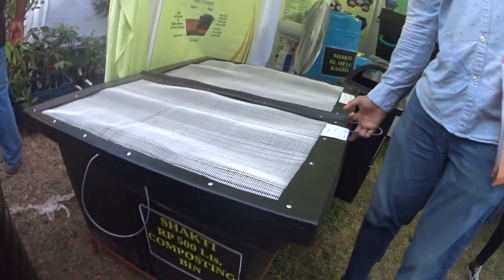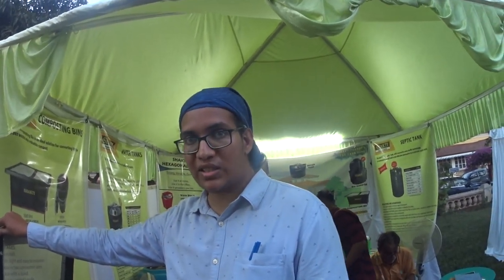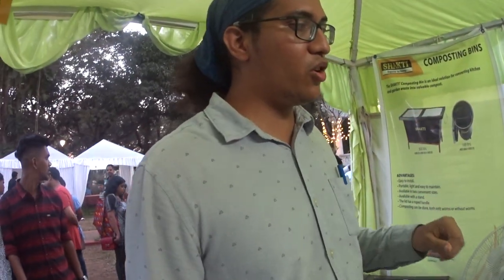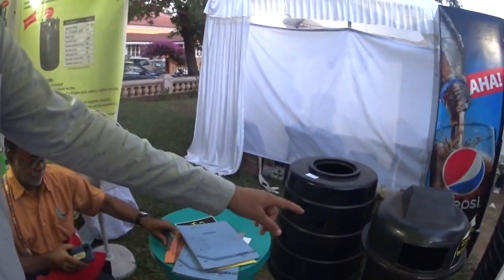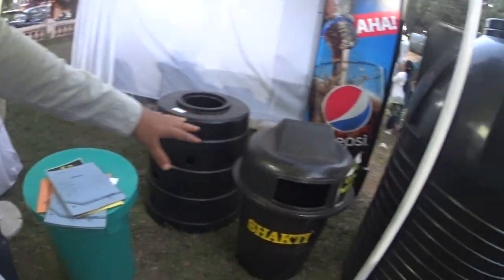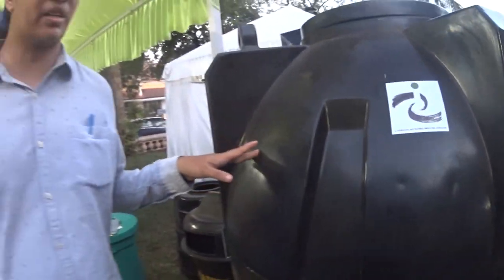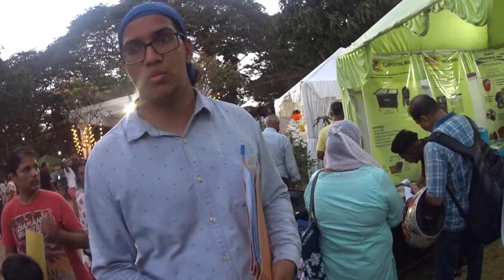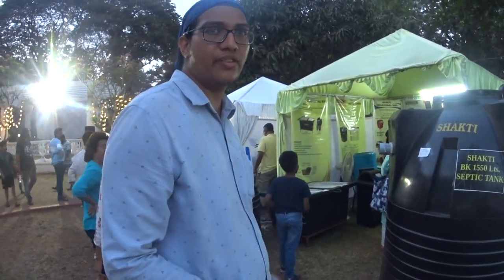Solutions from the factory... including for composting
Listen to this young man's explanation of the various products created at Verna, Goa. Recorded by Frederick Noronha (FN).